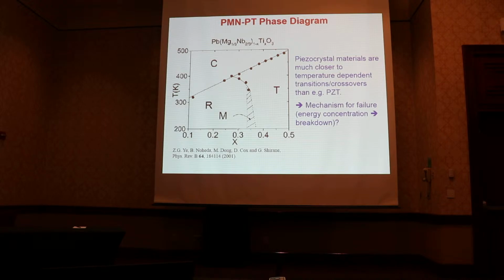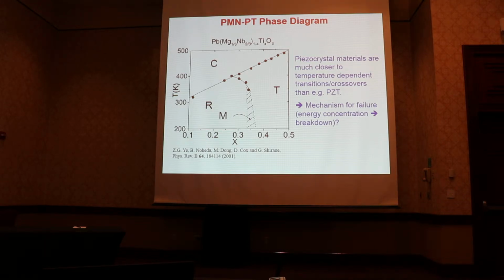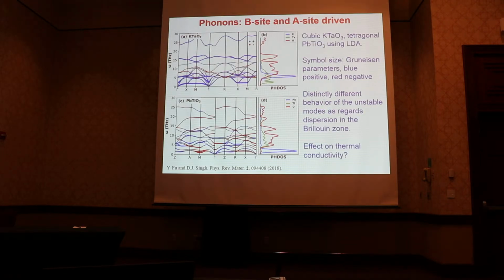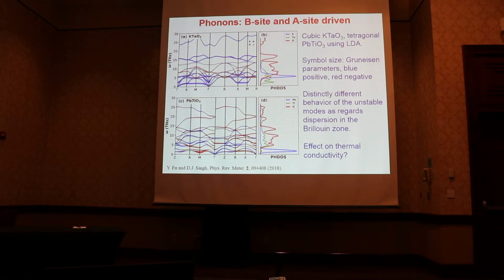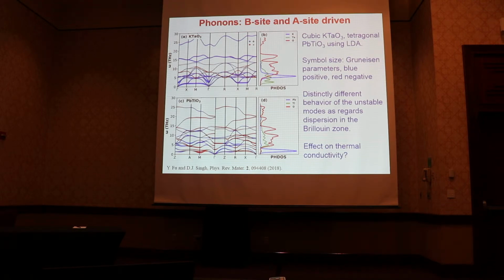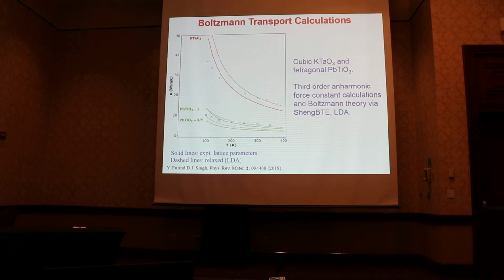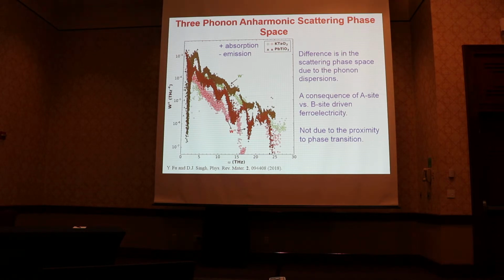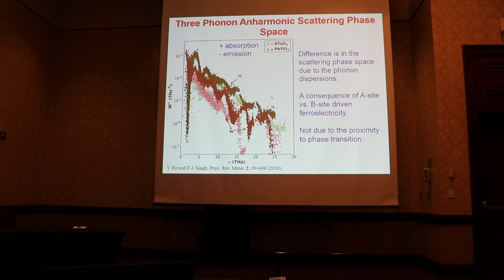David Singh Part 2